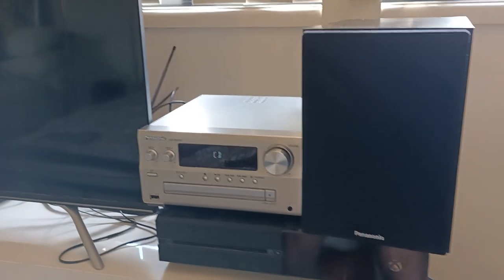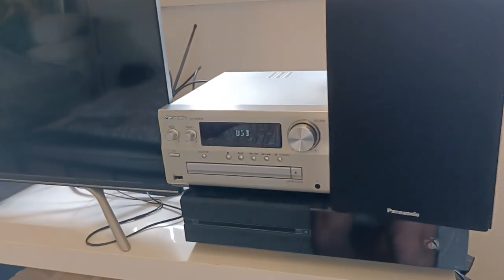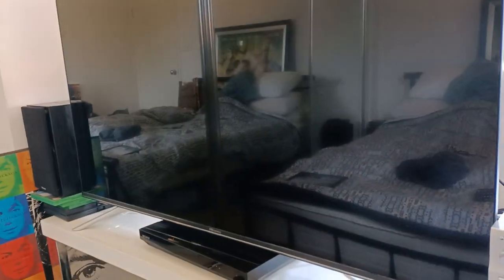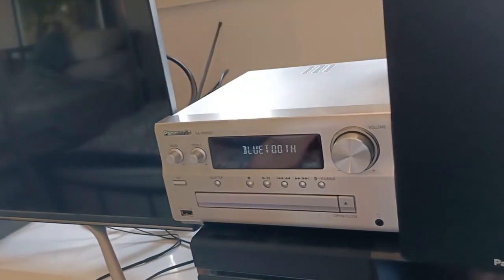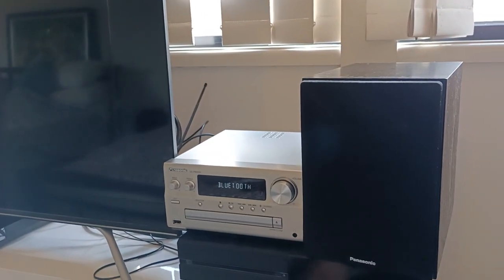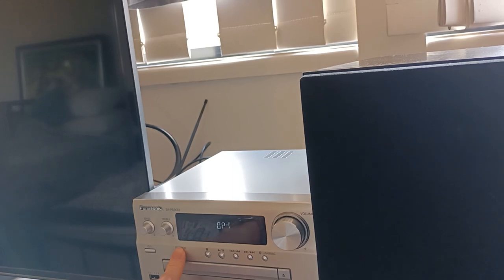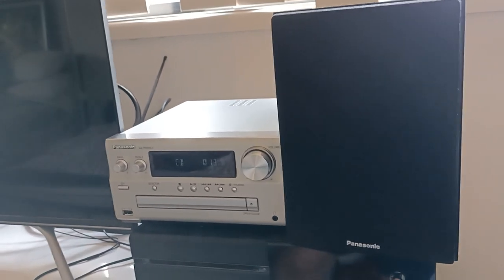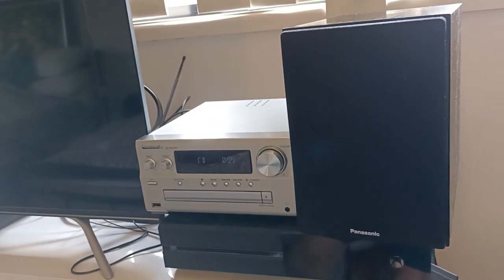Panasonic SA-PMX92 Review!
my review of the system, features, pros and cons.